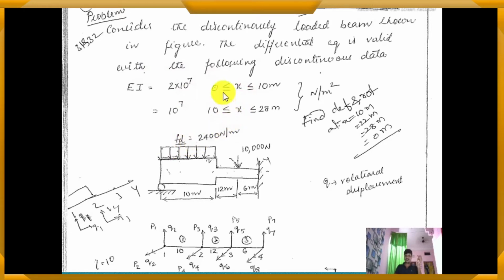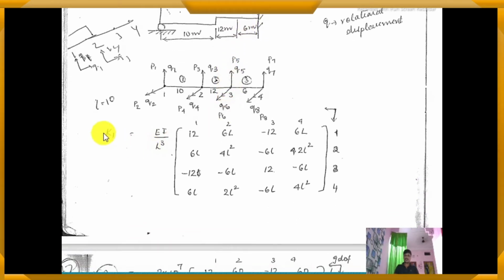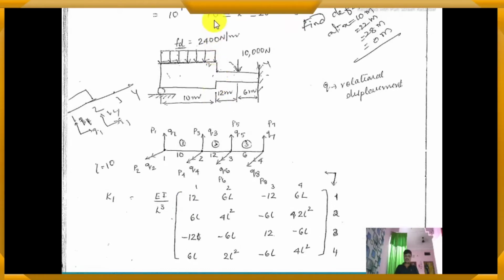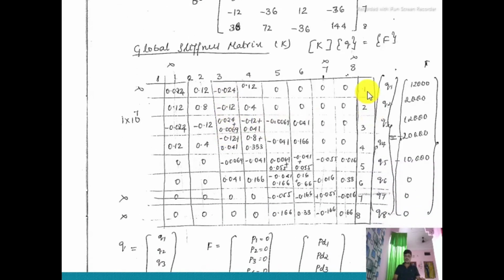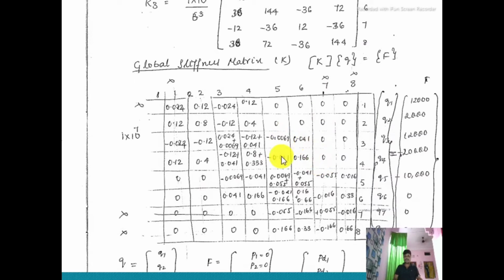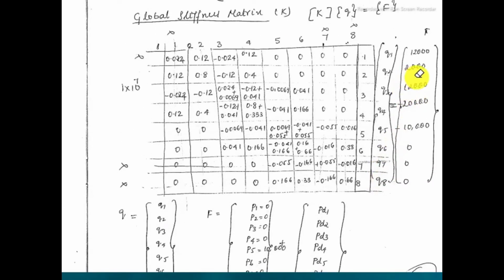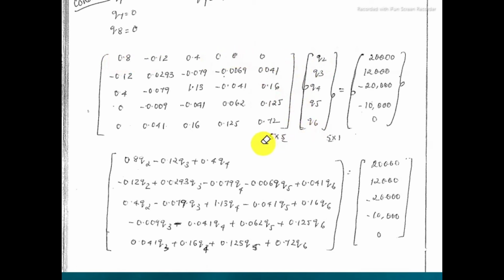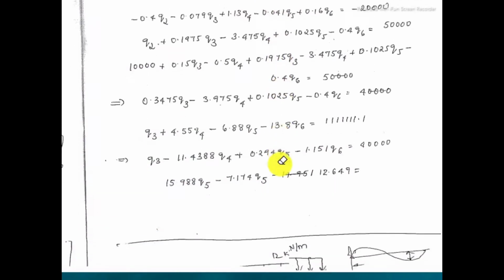Analysis of Simply Supported beam with Uniformly distributed Load Using FEM -Finite Element method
A beam with uniformly distributed load. Calculate the slopes at hinged support.

1. ( Forces are applied towards left i.e opposite )
2. ( Basic Steps in FEA)
3. ( Two bars parallel with spring attachment)
4. ( Two bars parallel with spring attachment)
5. ( Gap between the bar and wall problem)
6. ( Gap between the bar and wall problem)
9. ( Uniform bar with gap between bar and wall)
10. ( Very Important problem on bar)
11. ( One End is fixed )
12. ( One end is fixed load applied at the another end)

3. ( two elements, one roller support & one hinged support )
6. ( Three elements, two hinged and one roller support)
7. ( Two elements, One roller support )
8. ( one hinged support and one roller support)
9. ( Four elements , two loads at different nodes)

1. ( More details about Reaction forces calculation)
2. ( SF and BM formula for different loading conditions)
3. ( Beam with Spring support)
7. ( Cantilever beam with roller support at end, point load)
8. ( Continuous cantilever beam with two supporters)

m a h e s h m g 5 3 3 @ g m a i l. c o m